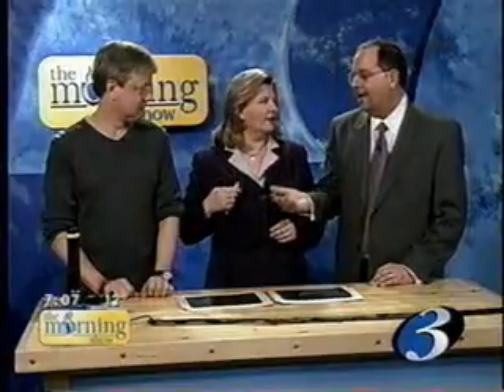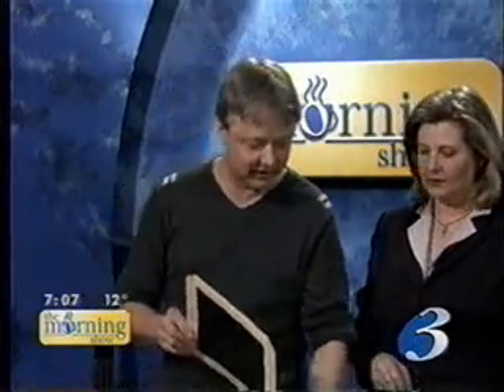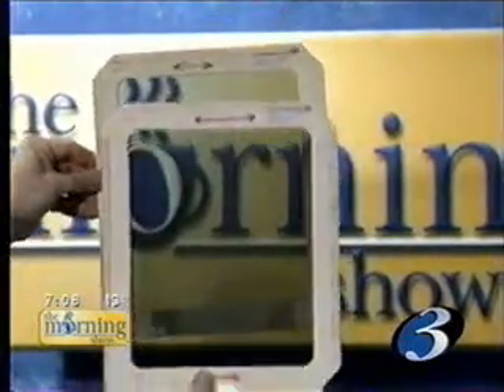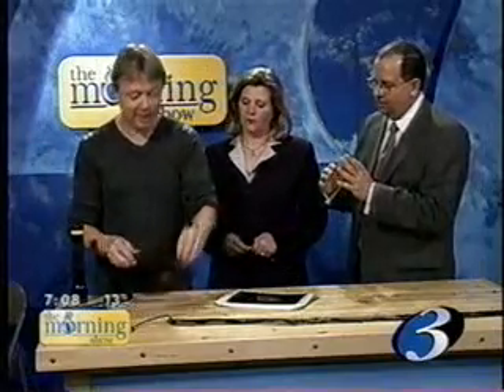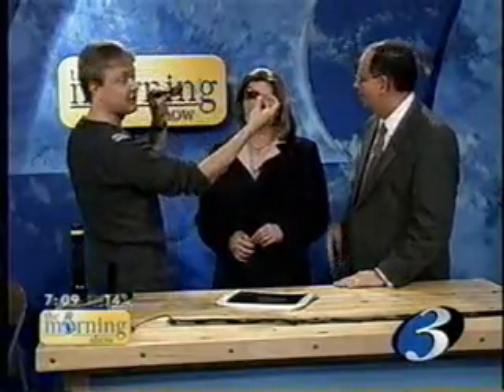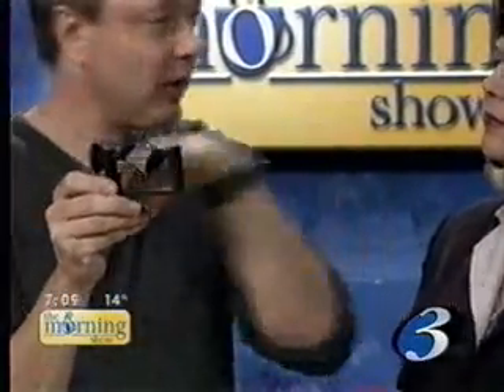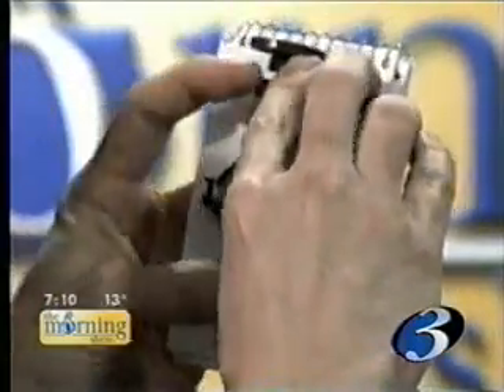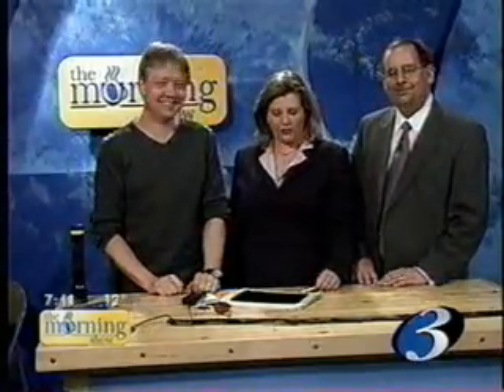wcia 040107 2